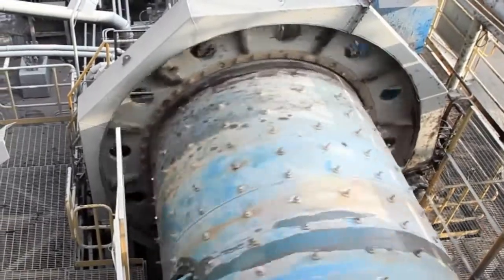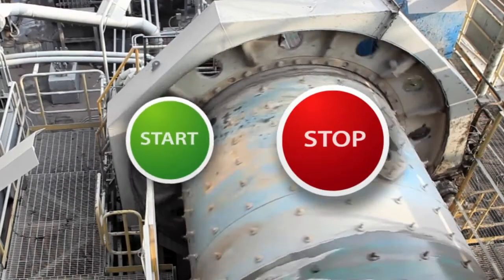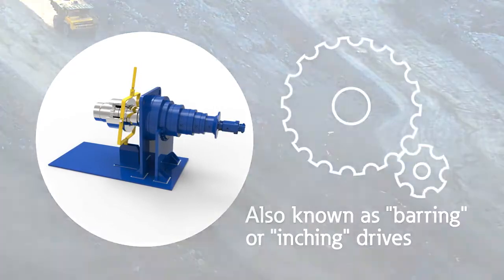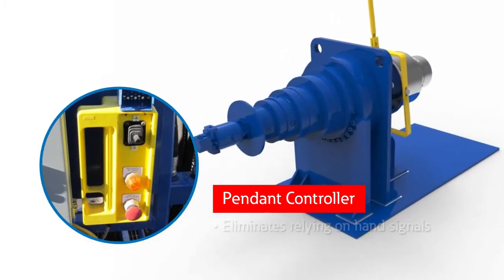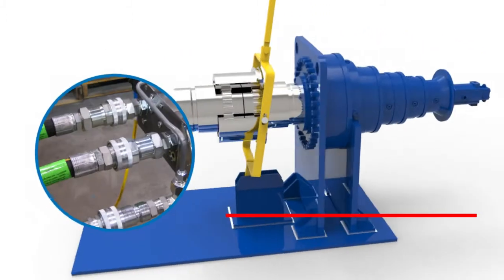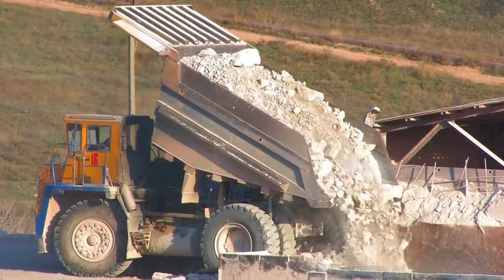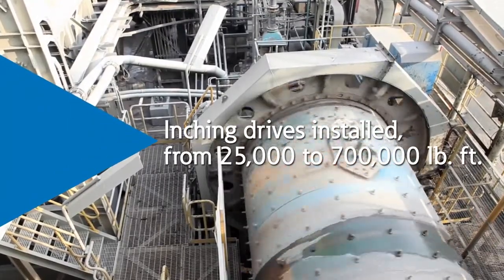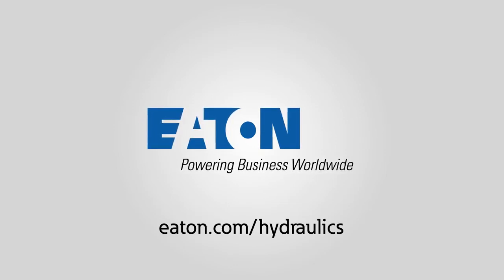Eaton Airflex inching drives for Ball Mills - Distributor Kaizen Systems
Eaton Airflex INCHING DRIVE
Miami USA

Eaton’s long history of delivering solution-based products to the mining industry has resulted in innovative
features designed to make your grinding mill maintenance and inspections safer, faster and easier.

Shutting down and starting up
grinding mills for maintenance
 and inspections can be
challenging and dangerous.
Many companies still rely on
manual techniques to move
machinery through its cycles,
such as jogging the start/
stop button. This inefficient
technique is not only hazardous
for workers but potentially
damaging to mechanical
systems.

Eaton Inching Drive Systems
are the safer, simpler, faster
solutions. These low-power, high
torque auxiliary drives allow
you to control mill rotational
movement from an inching
pace to up to two revolutions
per minute. They’re designed
and engineered to help elevate
safety, prevent load freezing,
simplify maintenance, extend
component lifetimes and
maximize mill uptime.
Safety. First.
Eaton Inching Drives are
designed to keep operators safe
from accidental motor starts
during mill maintenance and
inspection. All drives feature a
fail-safe brake, which engages
automatically, as the operator’s
first line of defense. To further
improve safety and operator
control, a keyed interlock feature
keeps machinery from starting
accidently, while a pendant
controller with precision joystick
gives operators unrestricted
views of inching progress
and mill position.

With Eaton Inching Drives, your operators have the tools they
need to take control of grinding mill maintenance and inspections:
• A pendant controller with
infinitely variable speed
allows operators to inch
machinery along smoothly

• System monitors and
condition indicators give
operators complete control
of the operation, ensuring
accurate rotation and
position holding

• Non-reversible hydraulic hose
connections ensure proper
operation by preventing
the possibility of incorrect
connections

• A single-point lift system
makes drives portable and
easy to move around your
facility or operation